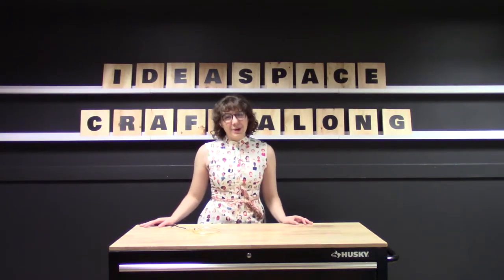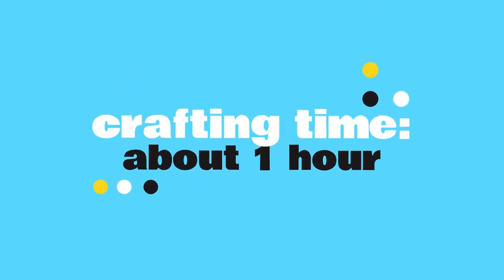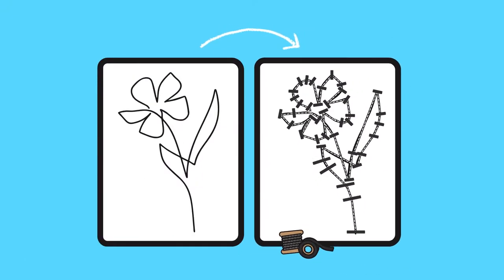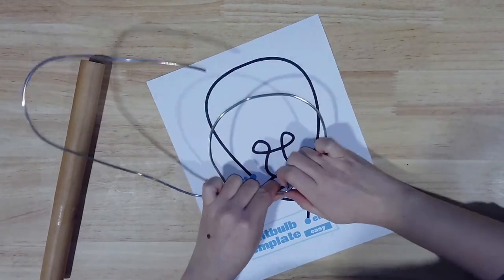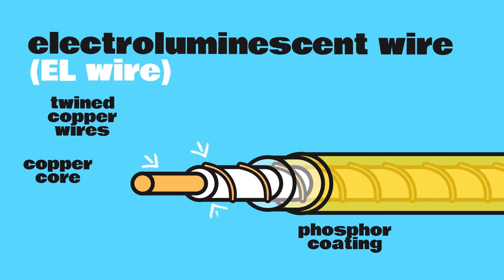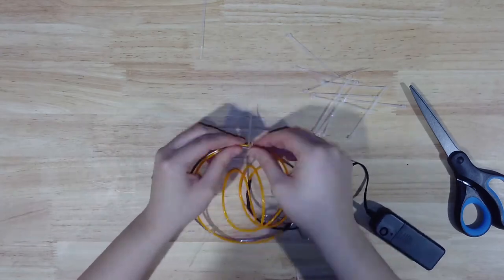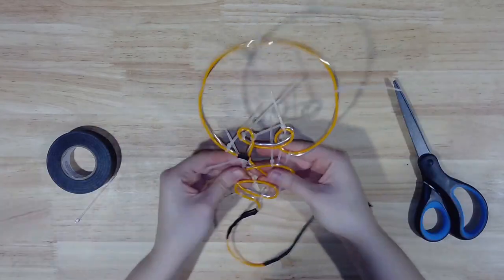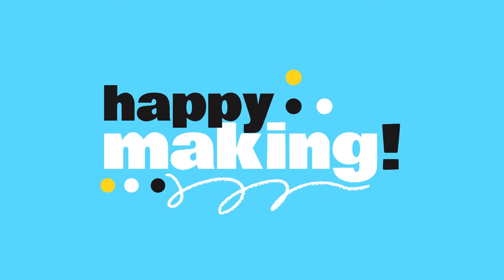ideaSPACE Craft-Along: "Neon" Signs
We miss making with you! That’s why we’ve created ideaSPACE Craft-Along Kits – complete with everything you need to make an awesome DIY project and an online video workshop hosted by one of your local Brookline librarians, perfect makers of all ages! Learn more about all of our Public Library of Brookline To Go programs

Didn't get a kit this month? Here's what you need to craft-along:
- one roll aluminum wire
- one piece baker’s twine
- one roll electrical tape
- one roll EL wire
- one battery pack
- some small zip ties
- two AA batteries